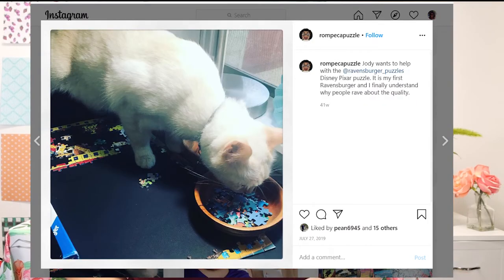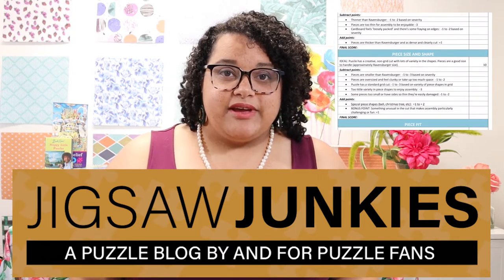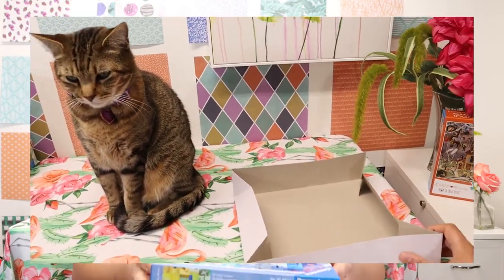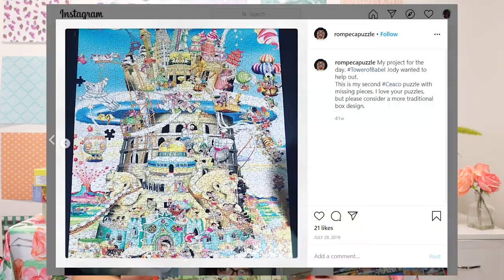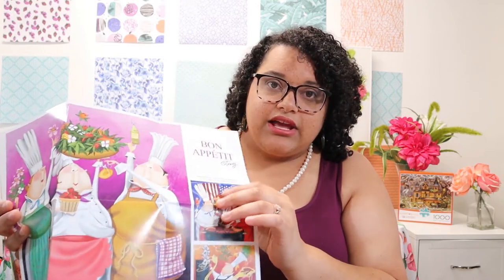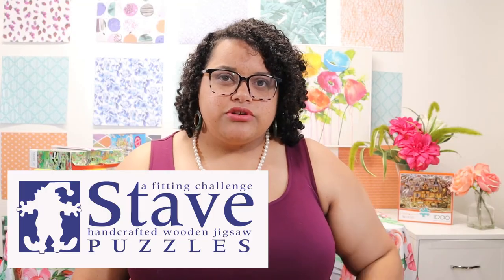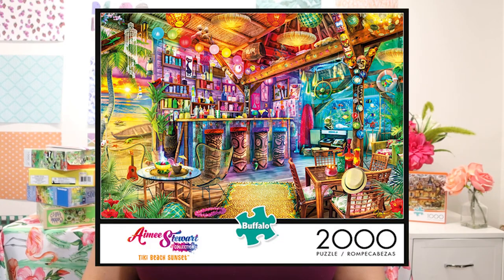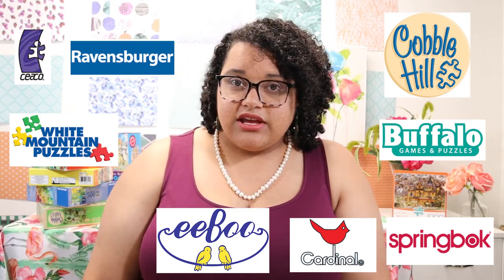How to Review a Puzzle | My in progress journey to learning quality standards in the puzzle industry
Jigsaw puzzle quality, an introduction. I am on my way to learning more about the world of jigsaw puzzles. My eyes were opened about a year ago to what a wonderful community exists in the jigsaw puzzle world. Join me as I go over the basics of a quality jigsaw puzzle.

(The PDF is under the section entitled "Brand Comparison")

Jigsaw Puzzles are my favorite hobby.